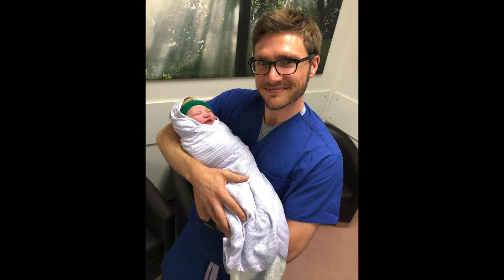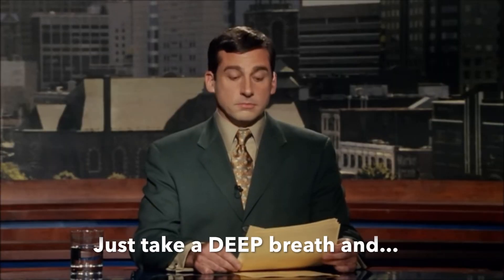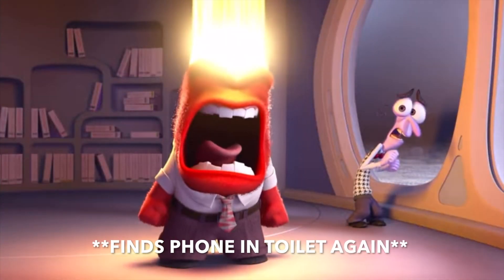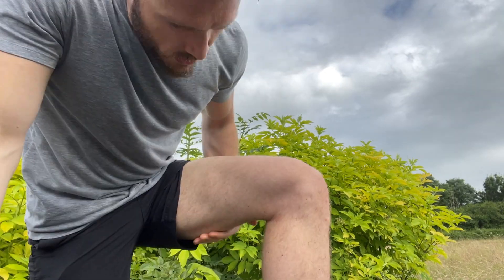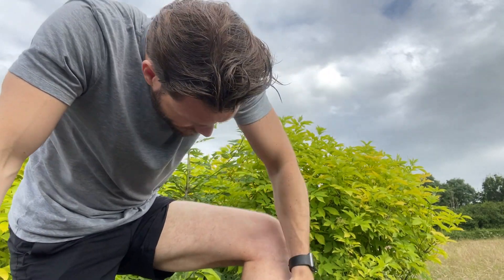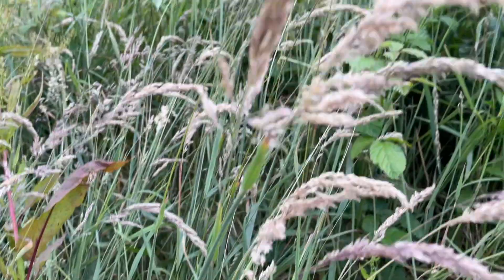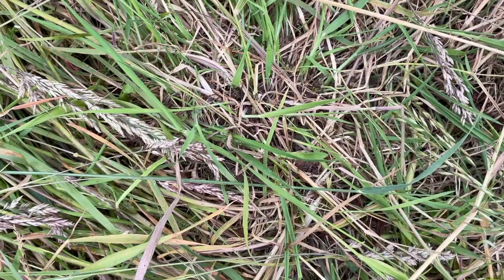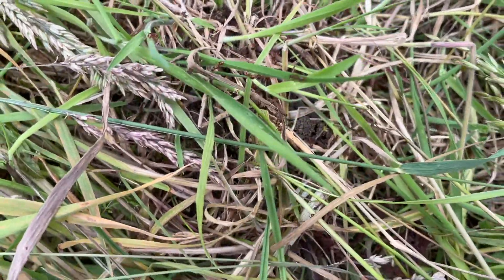What is Box Breathing? (Focus, Unwind, Destress) | Let's talk about Health - EPISODE #16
Hi Guys, welcome to EPISODE #16 in which we continue the "Let's talk about Health" series.

In this video I take you through a guided BOX BREATHING session to to help you reduce stress, feel less anxious and improve your focus. Stay after the session for more details about the technique (4:23)…but for now, find somewhere quiet and comfortable…and we’ll start 🤫😑

🤔How Does Box Breathing Work Then?
Our breath has been closely linked to our nervous systems and mastering control of it can really help us to: 📝
- Instantly calm you,
- Reduce the effects of stress,
- Lower heart rate and blood pressure,
- Reduce anxiety or stop panic attacks from happening,
- Improve mood and focus,
- Aid sleep and sleep quality,

I like car analogies and part of our nervous, system called the Sympathetic Nervous System (SNS), is like a physiological accelerator pedal. When depressed (by things which cause us stress) it stimulates the FLIGHT OR FIGHT reaction as it prepares your body for some sort of perceived threat 🚗 😟

Another part of your nervous system, called the Para-sympathetic Nervous System (PSNS), acts like your body’s break pedal and is responsible for calming your body (by decreasing HR, slowing down breathing and reducing cortisol levels). The GOOD NEWS is that this is the part of the nervous system that CAN BE MANIPULATED with relaxation techniques like meditation and breathing techniques like box breathing, so the more slowly and deeply you breath, the more control and relaxed you can become 😌🧘🏻‍♂️

Slow and controlled deep LUNG FILLING BREATHING like box breathing is the complete opposite to the short and sharp, shallow chest breathing of a panic attack. This again is a natural response of the body to put itself into a flight or flight mode in the face of danger, the short breathing serves the purpose to make your heart beat faster so you’re naturally ready to run, evade etc. ...But we don’t always want that. So consciously slowing the breath down does the opposite and allows us to manipulate a natural response of the body and to RELAX and level out. 🗣☺️

It’s worth mentioning that NOT ALL STRESS IS BAD and even a little dose of stress in your life can actually be good for you in the short term (think exciting or exhilarating things like rollercoasters or climbing something high)...but long term or chronic stress can be very bad for you and your brain. We are designed to be given a small dose of stress hormones to deal with life and death situations (namely flight, flight or freeze situations) which we are still hard wired to feel. However we're not supposed to feel like this on a daily basis or in response to things like work deadlines, worries about bills, or children recking the house. When you're CONSTANTLY STRESSED, the SNS is overly active and perpetually engaged 😫🤯

I’ve found box breathing to be very effective for me and I think that’s because as well as engaging the para-sympathetic system, it also combines focus and mindfulness at the same time. In the past I have used this very effectively in many situations (usually very stressful ones) 😱😁

SIDE NOTE:🗒
It may not always be possible to find somewhere quiet and comfortable to do this, so DO WHAT YOU CAN, e.g. noise cancelling headphones, find another quiet room, etc., just simply taking yourself away from the stressful situation can greatly help 🏃🏻‍♂️

I would love to hear how if you have ever tried BOX BREATHING, or whether you have any ideas or suggestions on how to stay relaxed 📝👍🏻😊

There are more videos to come in the "Let's talk about Health" series.

🔊MUSIC ATTRIBUTION🎤
ES_Chungus - Jobii
ES_Sisu - Jobii
ES_Fuchsia Badusha - Jobii
ES_Schwaggel - Justnormal
ES_Tiny Things - Giants' Nest
ES_Overthinking - Dylan Sitts

📽FILM CLIP ATTRIBUTION🎬
Universal Pictures, (JURASSIC PARK), ’Jurassic Park (6/10) Movie CLIP - They're Flocking This Way! (1993) HD’, YouTube. June 9, 1993,

Universal Pictures, (HAPPY GILMORE), ’Happy Gilmore - Are you Too Good for Your Home?’, YouTube. Feb 16, 1996,

Walt Disney Studio Motion Pictures, (INSIDE OUT), ’Inside Out - Anger Memorable Moments [HD]’, YouTube. May 18, 2015,